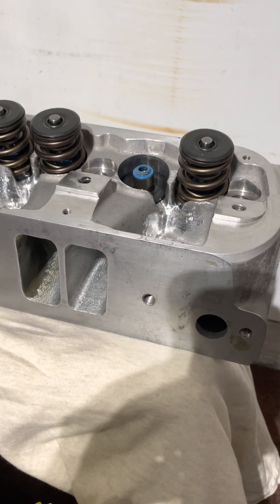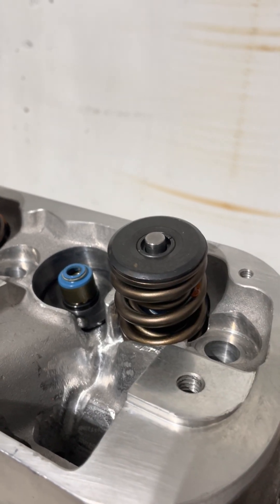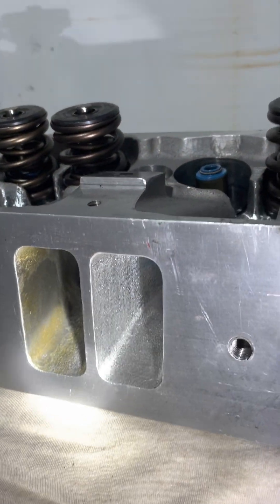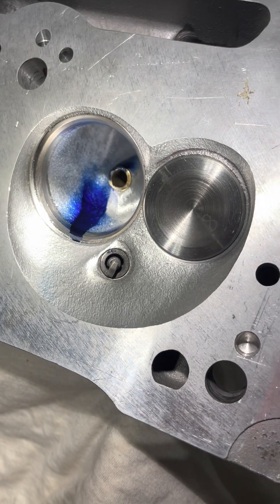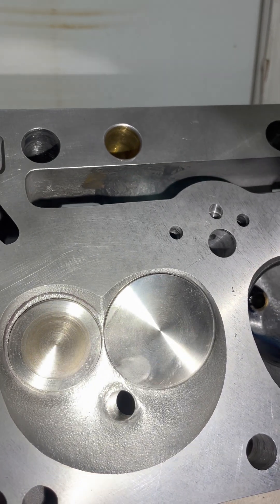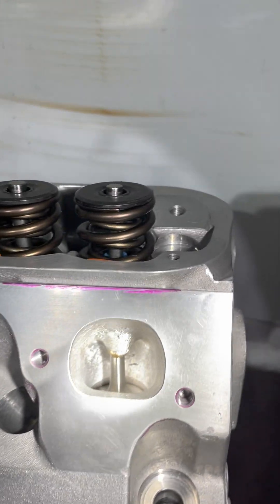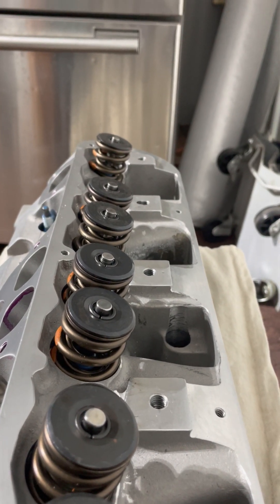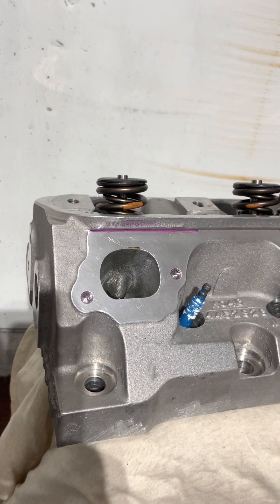Part 2, A Ported W5 intro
In this video, I do a quick walk around (So to speak) and show you a few points and things to know about a MoPar W5. This is my well ported MoPar W5 cylinder head which was done by Brett Miller. (Thanks Brett awesome job!) It's a darn shame that this wasn't a very well casted head. One of the problems of this series head. Charlie and I got together to flow test this head and use it as a reference against a unported head. This is a good way to see what can be done with a pro porter on YOUR cylinder heads and how it stacks up against a stock, OOTB head.